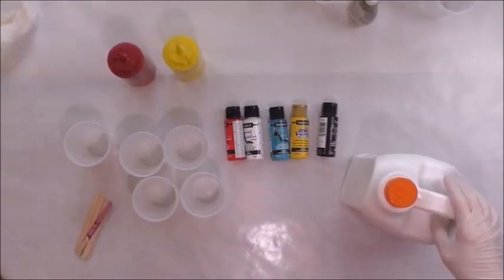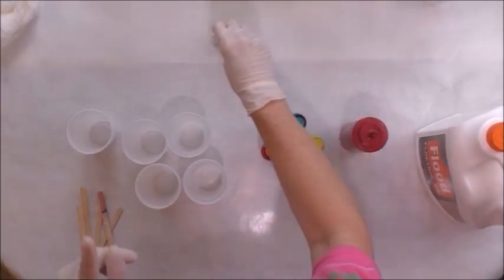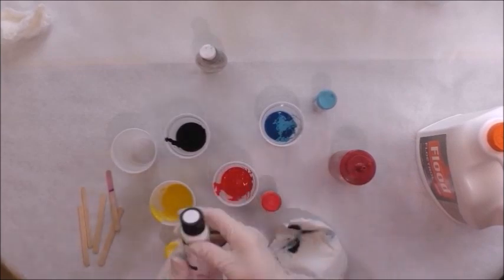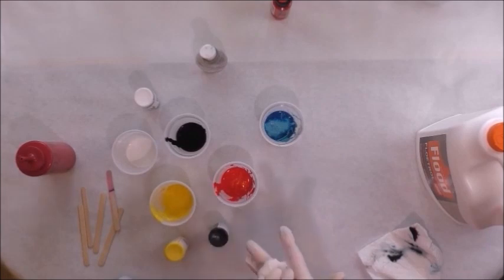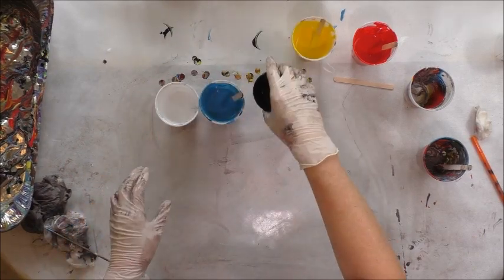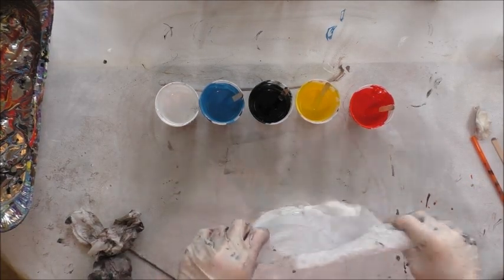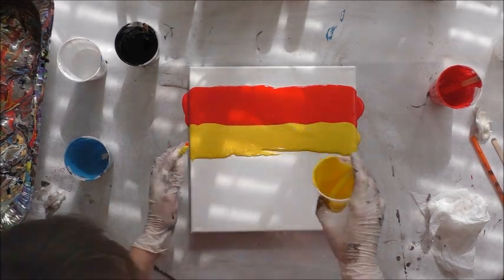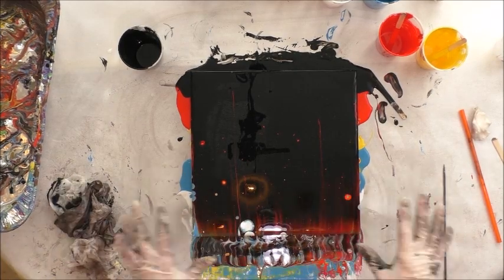DA85 Acrylic Swipe w/ Damp Paper Towel & Patent Leather Paints Floetrol OGX with Sandra Lett 072718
I mix all of my paints with a 1:1 ratio of paint to Floetrol.  I add water only if needed to get it to a consistency of honey pouring in a stream from my craft stick.  I add a drop of silicone (treadmill lubricant) or OGX Coconut Milk Hair Serum to each ounce of paint mixture, excluding white and black.  I always seal my art after it has dried a minimum of 72 hours with multiple coats of High Gloss Varnish using a sponge brush.  **Tip**  I store my sponge brush in a sealed Ziploc between coats and do not rinse it so it does not deteriorate the sponge.  This will store safely for at least a week.